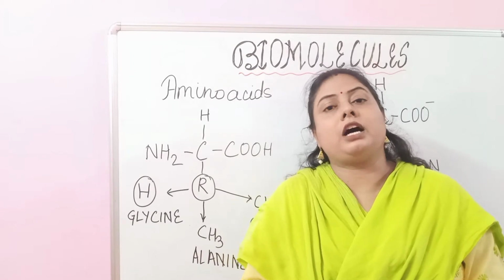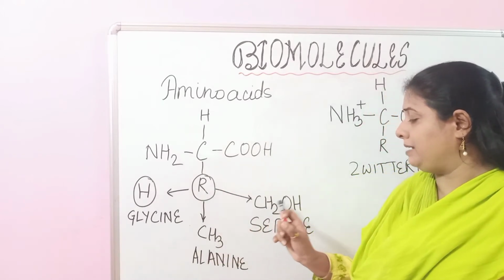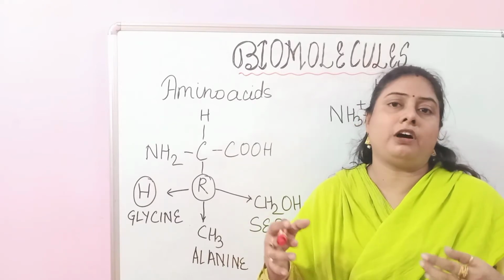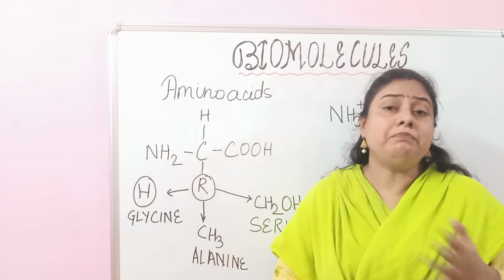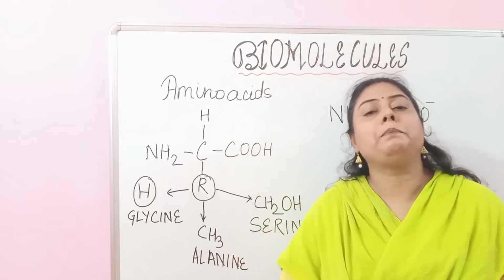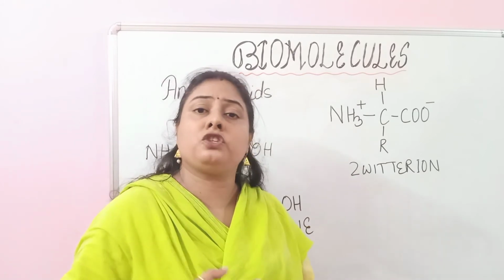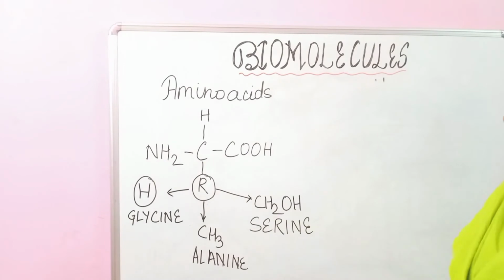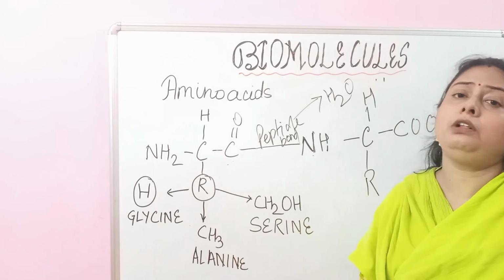BIOLOGY CLASS 11